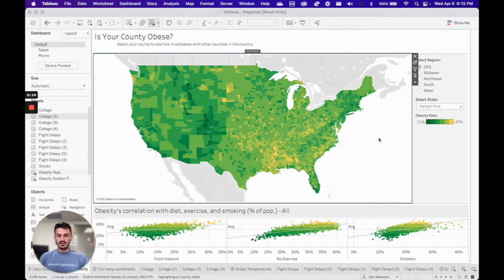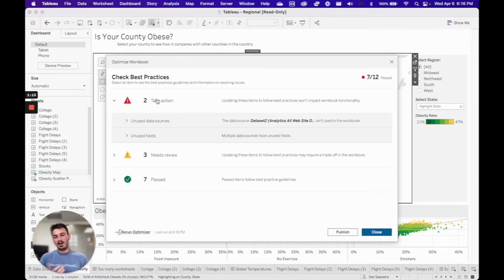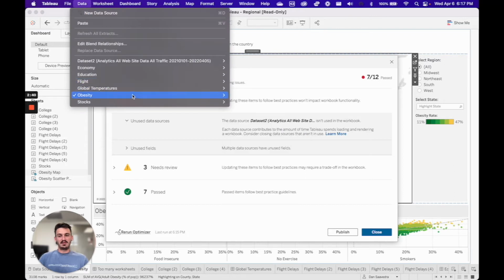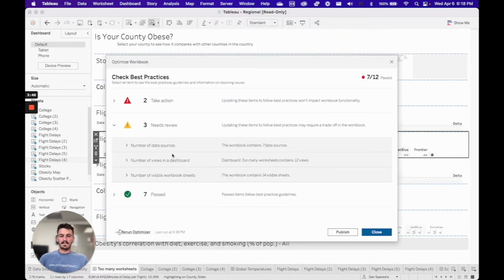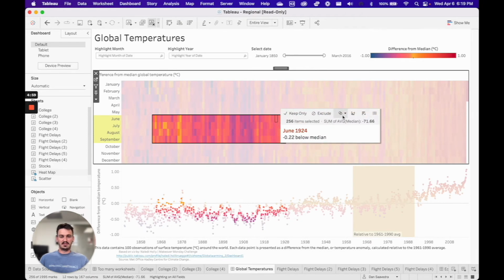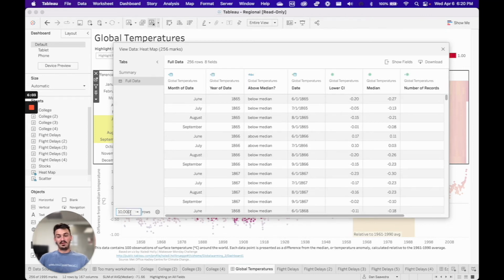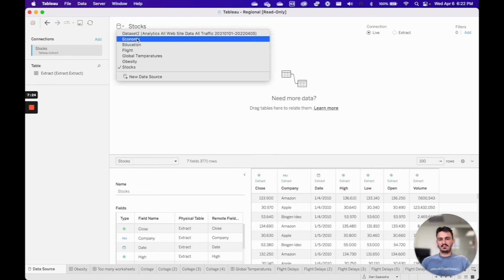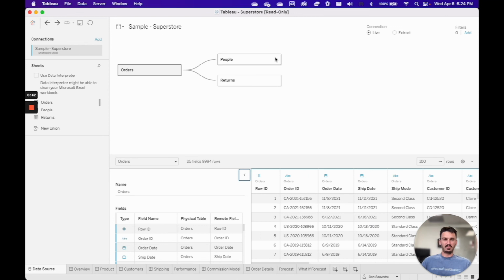Top New Features in Tableau Desktop 2022.1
Tableau is consistently building out new features to make development easier in Tableau Desktop.

00:00 Introduction to New Features in Tableau Desktop 2022.1
0:17 The Workbook Optimizer
5:06 Customizable View Data Window
7:00 Swap with Root Table
8:51 Conclusion and Closing Remarks

What are your favorite new features and which ones are you hoping will be added in the future?

I'm Dan, owner of MergeYourData.com. In this video, I walk through the best new features for Tableau Desktop in 2022.1.